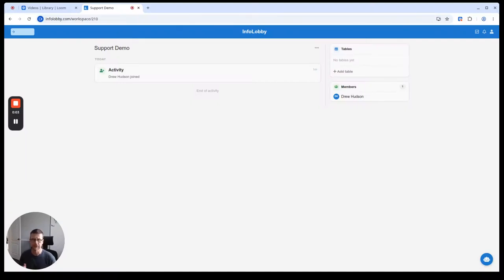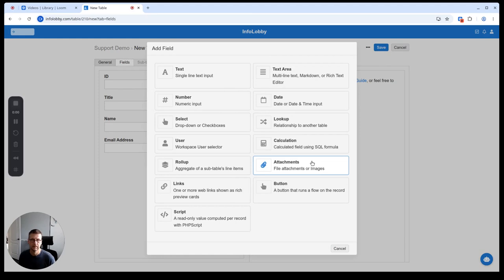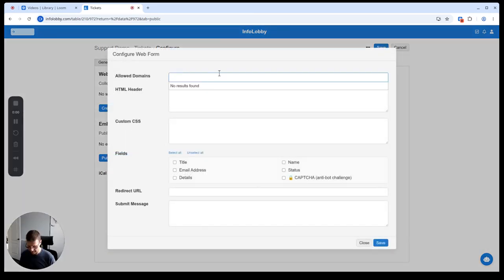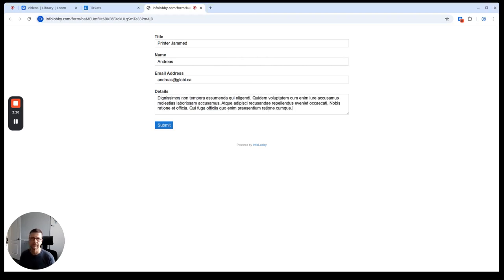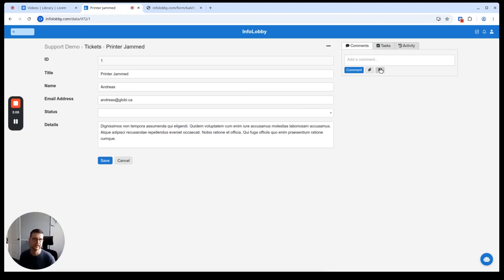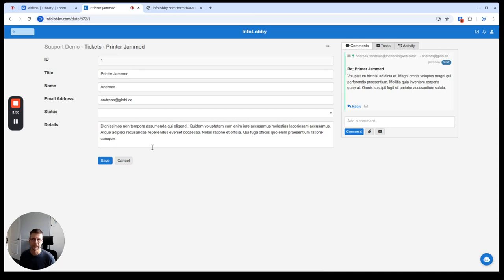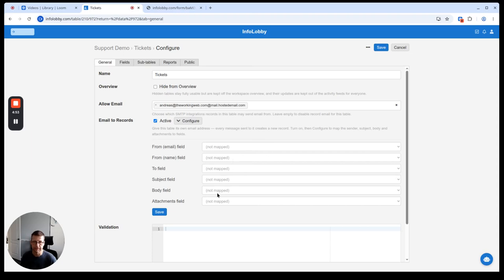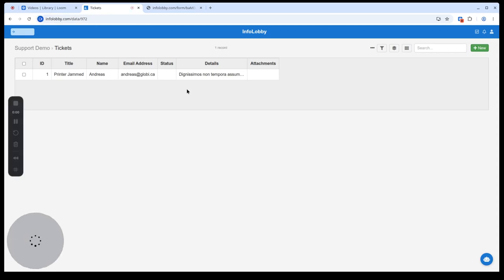Setting Up a Simple Helpdesk in InfoLobby in less than 5 minutes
See how to build a simple custom helpdesk in InfoLobby in under 5 minutes.

In this quick demo, I create a complete ticketing workflow from scratch, including:

* A custom Tickets table with status tracking
* A public support form you can embed on your website
* Sending and receiving email directly from a ticket
* Tracking message and read status
* Automatically creating tickets from incoming support emails
* Handling email attachments

The result is a working helpdesk built around your process, without needing a dedicated helpdesk platform.